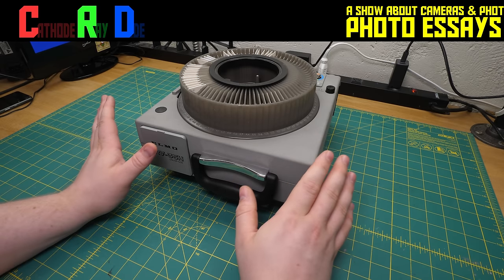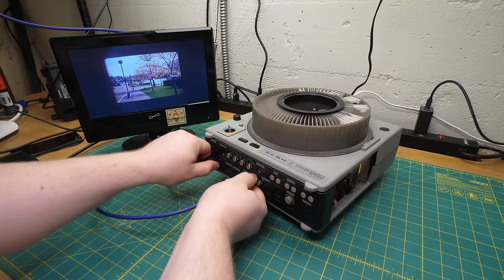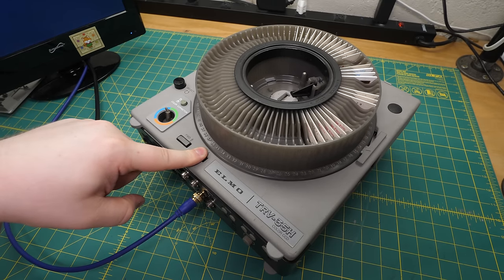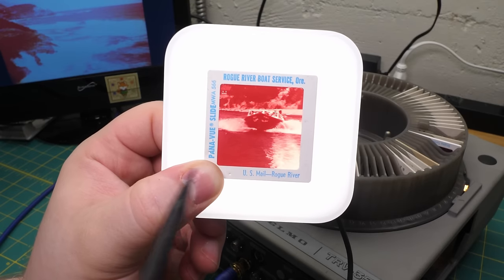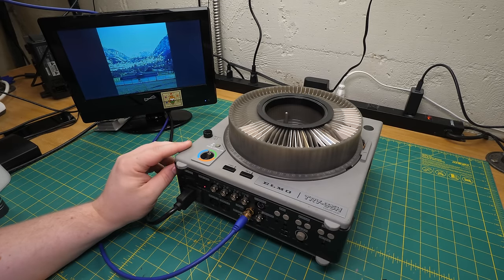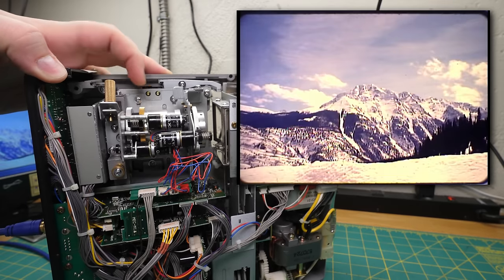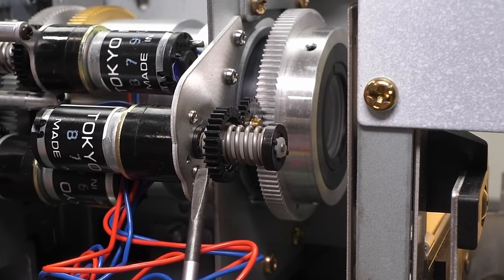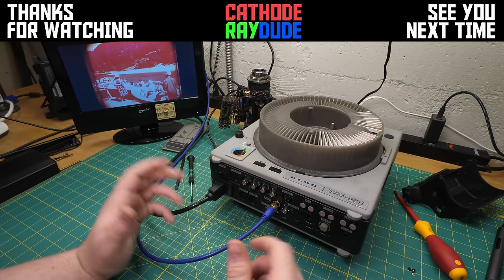The ELMO TRV-35 slides into your video feed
That name is a double pun; congratulations if you caught it.

Chapters:
00:00 Intro
01:35 Overview
08:06 Demo
14:30 Inputs & Outputs
16:50 Camera controls
23:20 Remaining features
25:03 Other Transvideo models
28:45 Disassembly
31:15 Internals
34:13 RS232 remote controls
36:52 Camera mechanism / repair
40:48 Slide mechanism
44:12 Conclusion / Outro